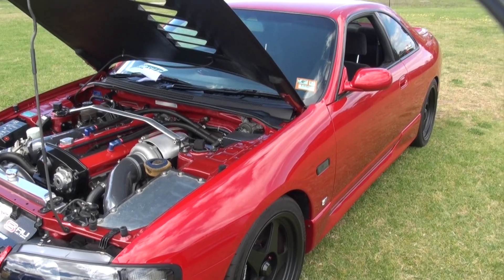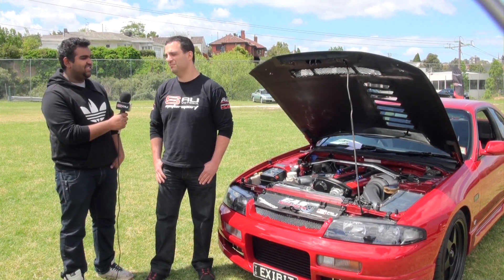SAU Vic S'n'S 2012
SAU Vic's Show'n'Shine for 2012 at Como Park, South Yarra.